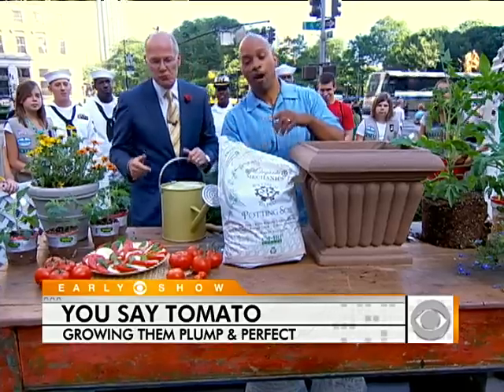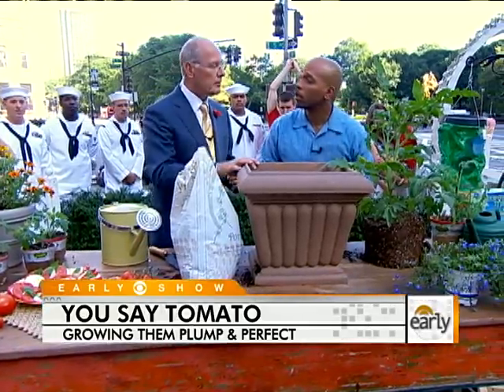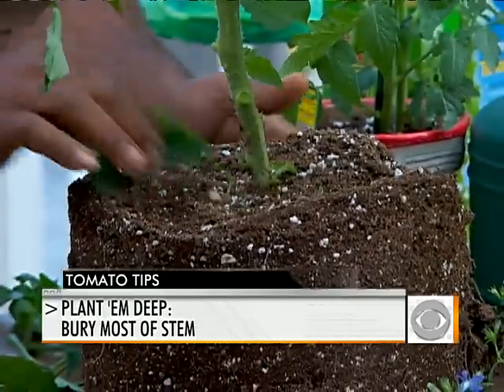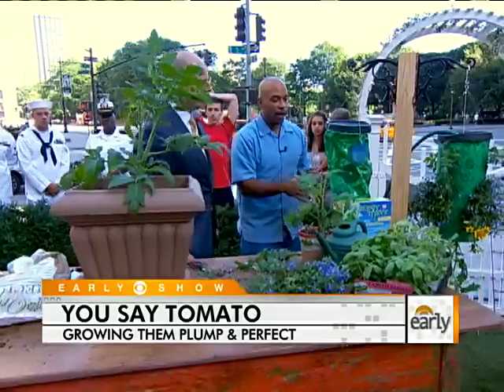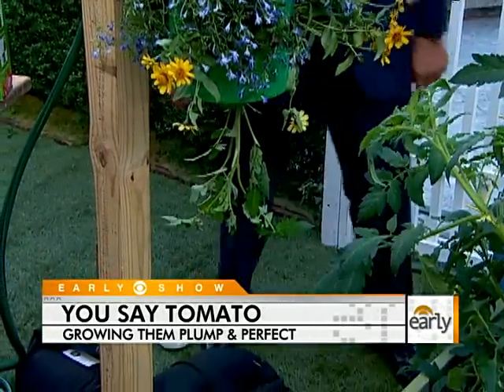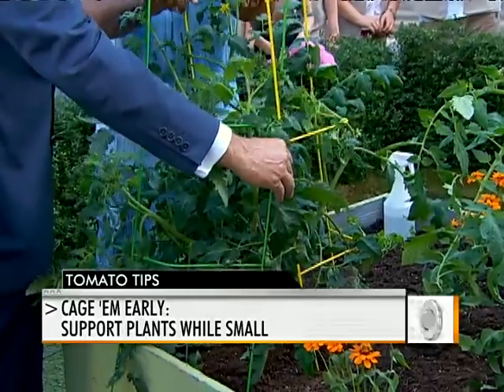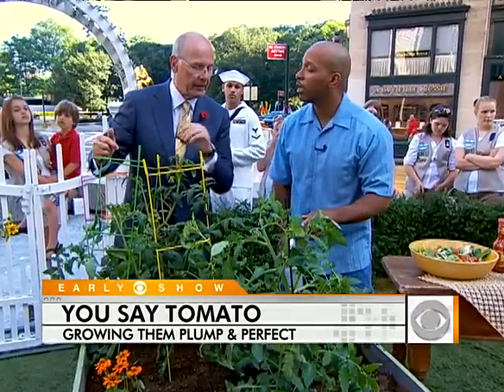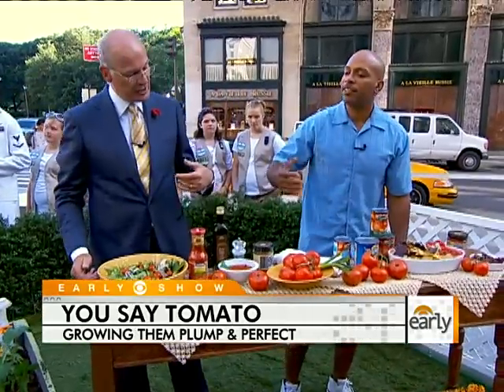Plucking The Perfect Tomato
Tomatoes are the most popular homegrown fruit in the U.S. and master gardener William Moss showed Harry Smith how to grow the biggest, juiciest tomatoes in your garden or on your patio.